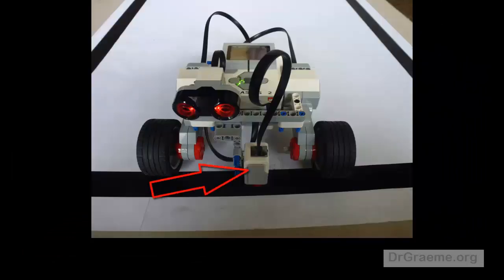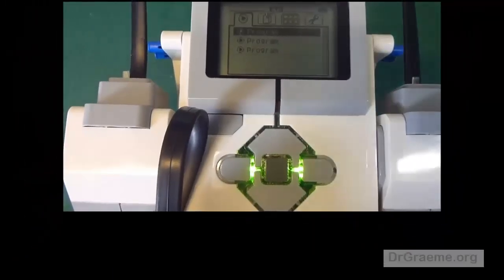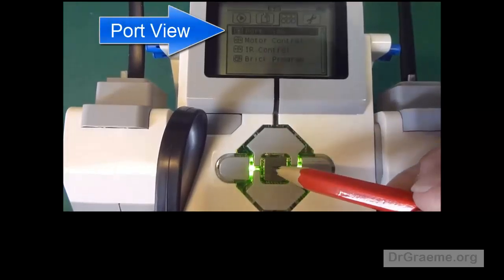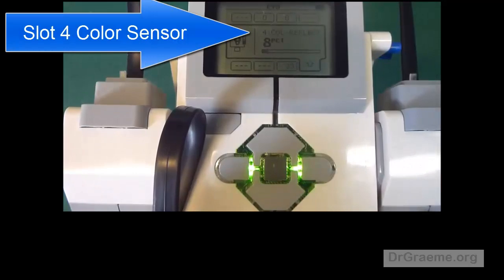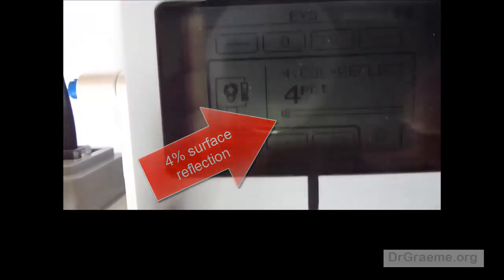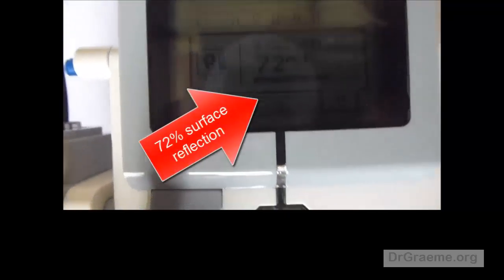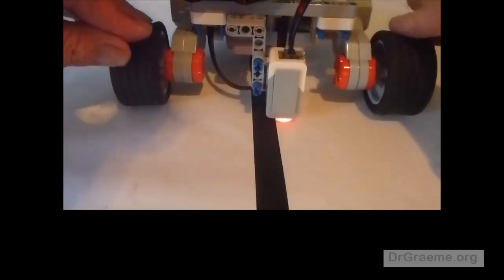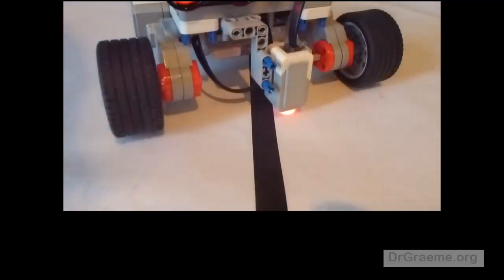39 (C4.2) Using Lego MindStorms EV3 Color Sensor readings to follow the edge of a line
This free video tutorial introduces the Lego MindStorms EV3 Color Sensor, and shows how to get readings from the Color Sensor that can be used in Line Following commands that will hopefully allow Yayabot to follow the edge of a black line that is on a white background.
This video includes brief closed captions that may be translated into about 53 languages using the inbuilt Google translator. Have fun!
Playlist Index:
Tutorials 3 to 6: Setting up LEGO EV3 software.
Have Fun!